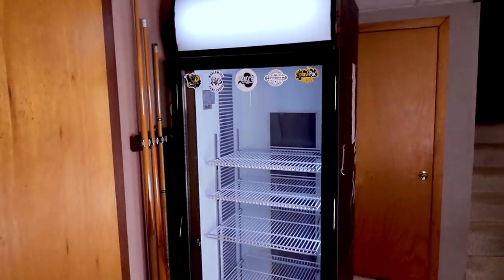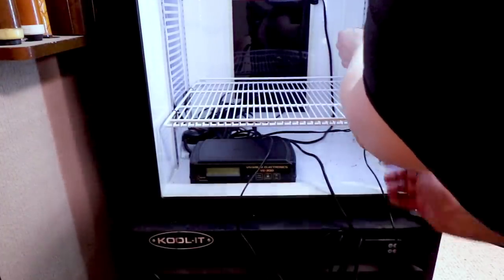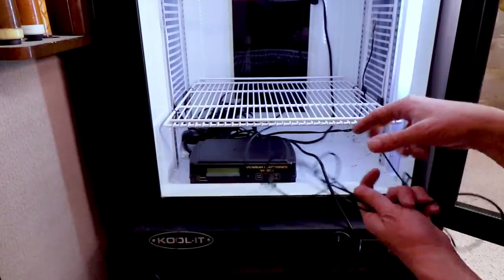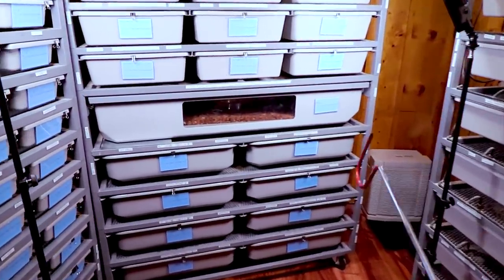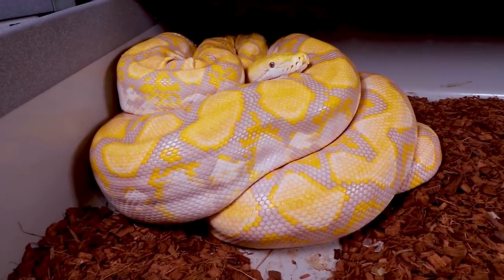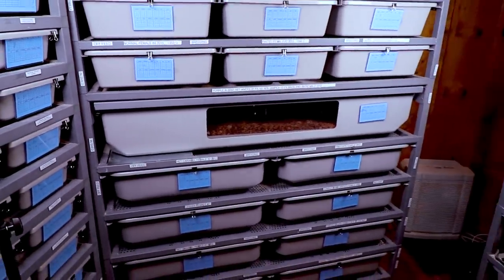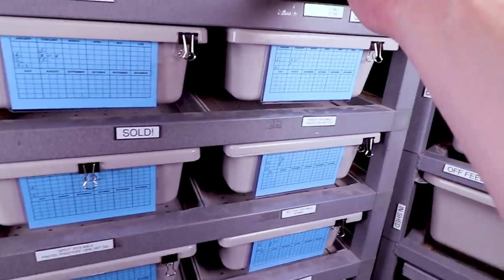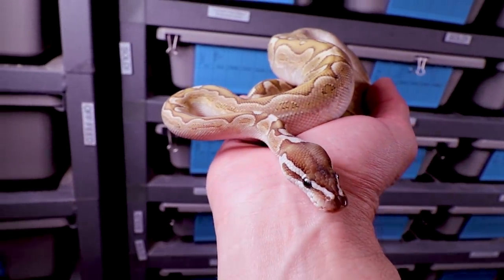A Day in the Life of a Snake Breeder!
Ever wonder what a full time snake breeder does?  I'll show you what I'm working on today in this video!

Here's the tripod I use:

This is the SD card for the camera:

This is my studio lighting:

Here are my batteries for my studio lights:

Here's the bag I use for my camera gear: